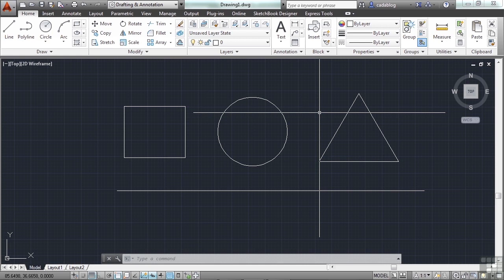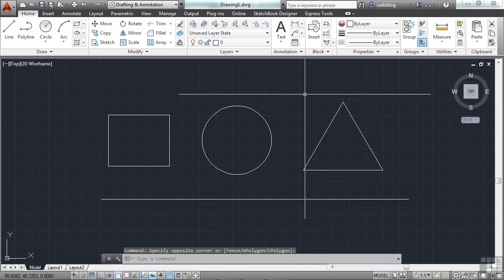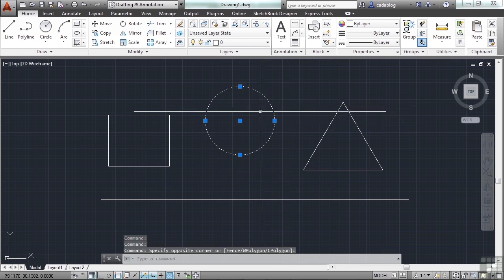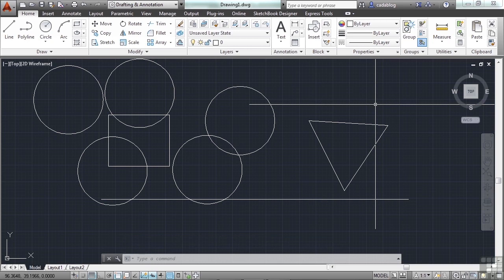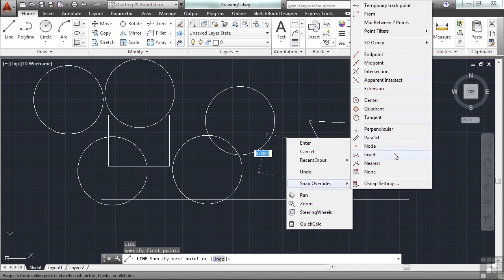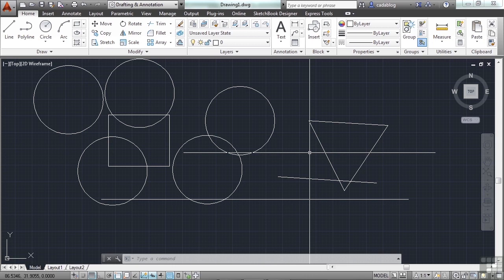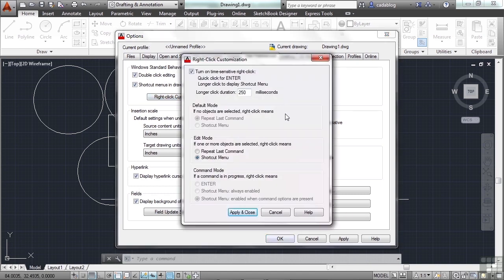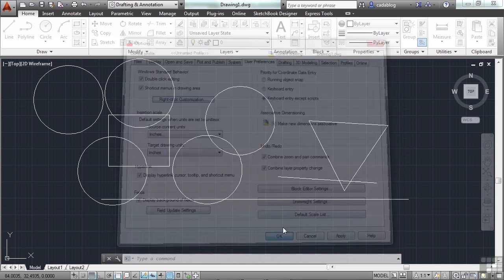Interfacing With AutoCAD LT:Pallets And Short Cut Menus - Part 1